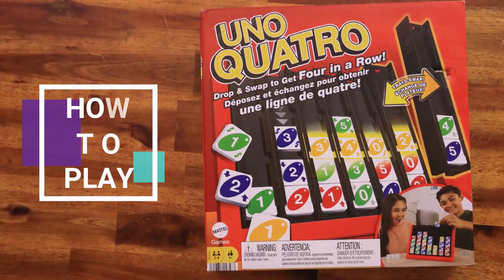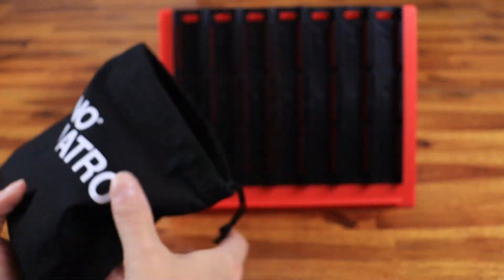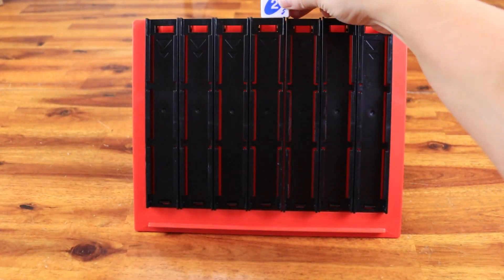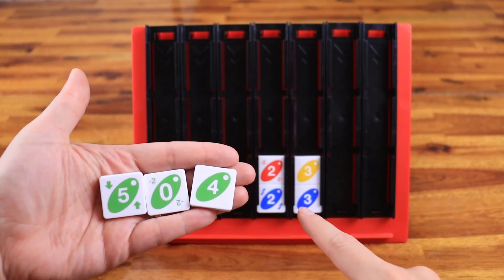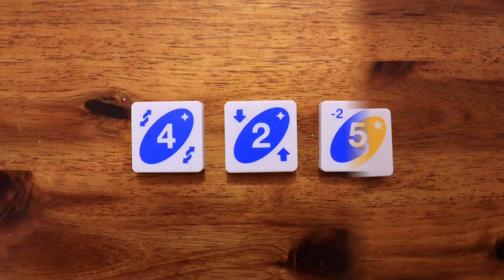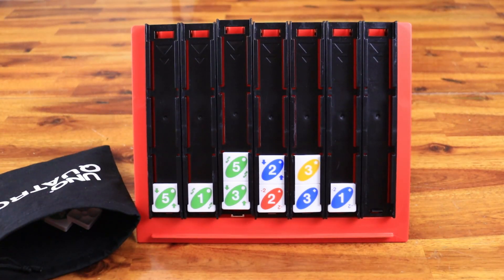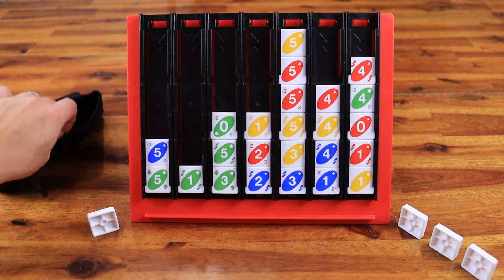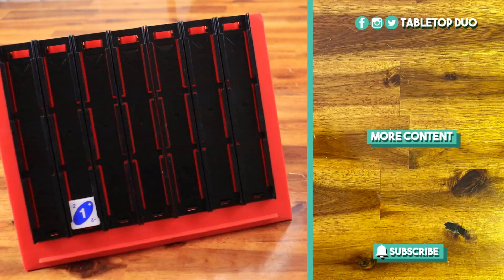How to Play Uno Quatro in 2 minutes (UNO Quatro Rules)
It's me Mari! Today you will learn how to play Uno Quatro in a concise and fun tutorial.

This mix of Connect 4 and Uno is an incredible addition to our collection, super fun to play and easy to learn.

Like in Connect 4, you need to form 4 tiles in a row to win, but to do so, you use the rules of Uno to place the tiles, with some extra special tiles specific to this game!

What did you think about this version of Uno?

How to Play Uno Quatro
0:01 - Intro and Goal
0:15 - Setup
0:24 - How to Play

My upload schedule:
►Board Game Unboxing, How to Play videos and Reviews every Tuesday and Friday